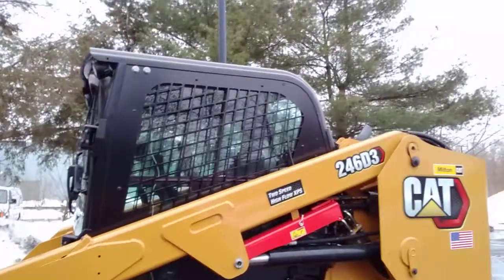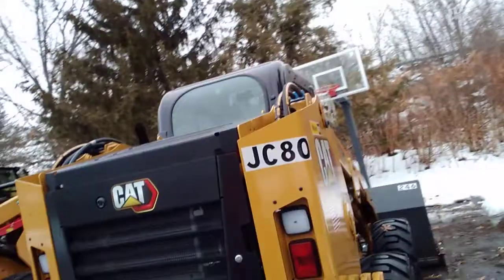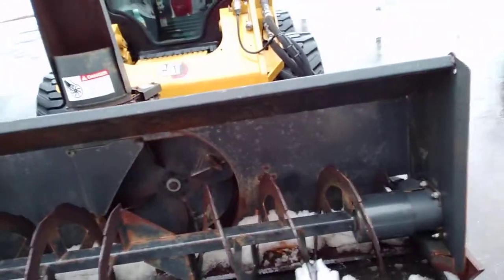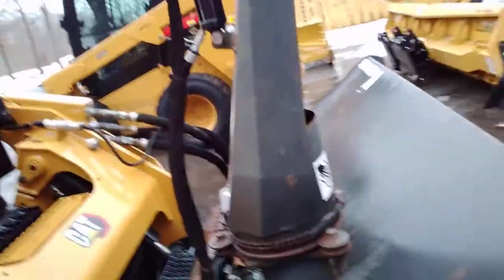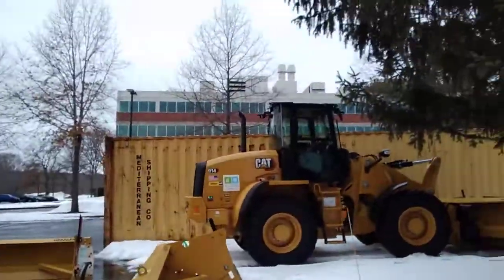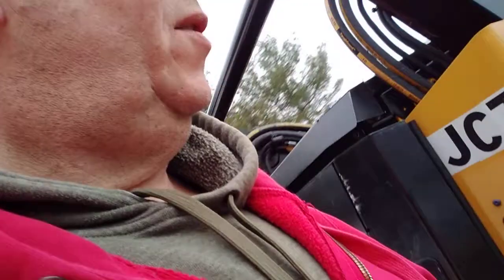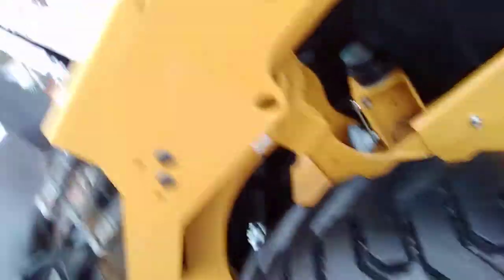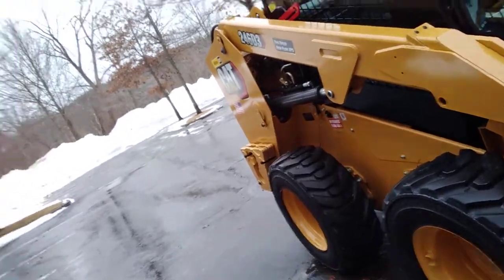CAT 246D3 Skid Steer // Snow Thrower!! Review (Day In The Life !!)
Quick walk around the skid with snow thrower hooked up. Getting ready to throw snow out and off of a parking garage.